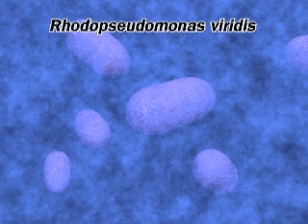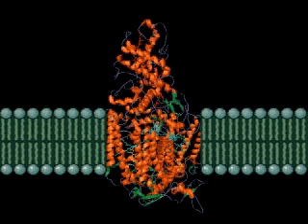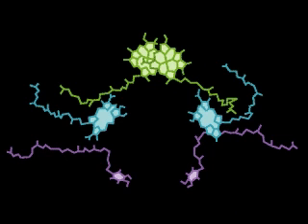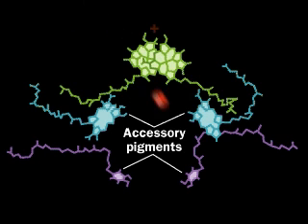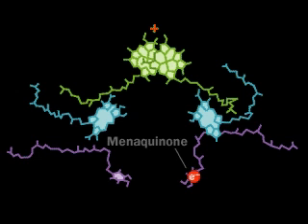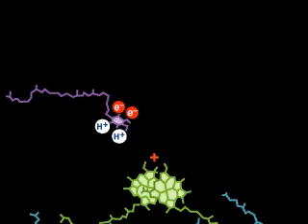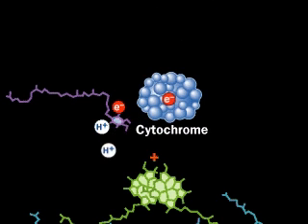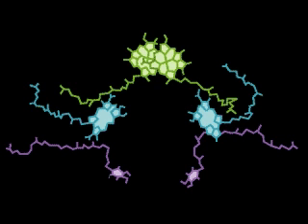Photosynthesis in Bacteria | Rhodopseudomonas Viridis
Animated video of Photosynthesis in Bacteria and other details